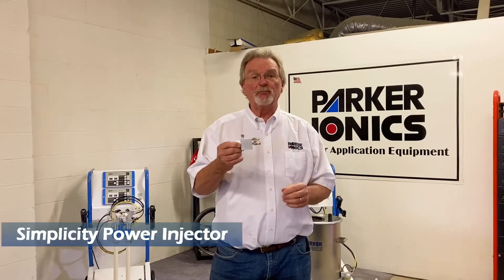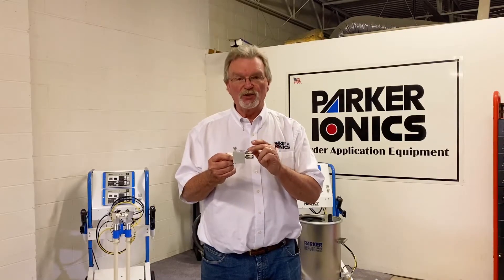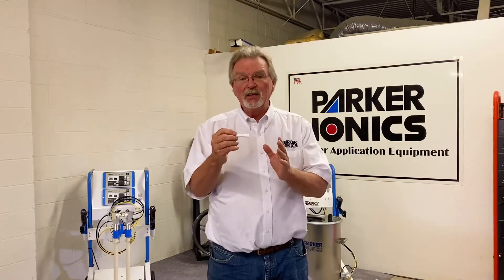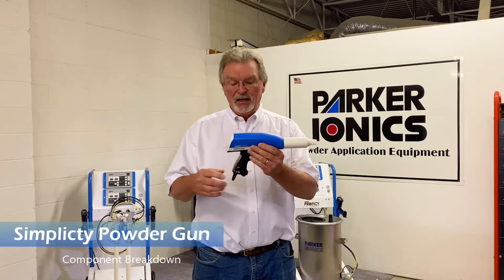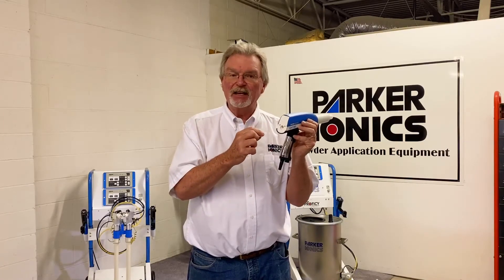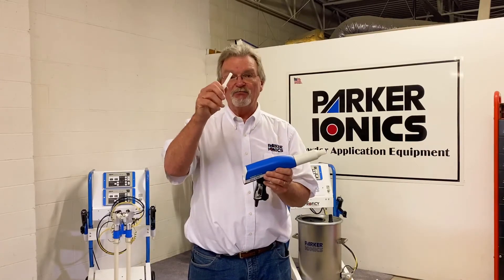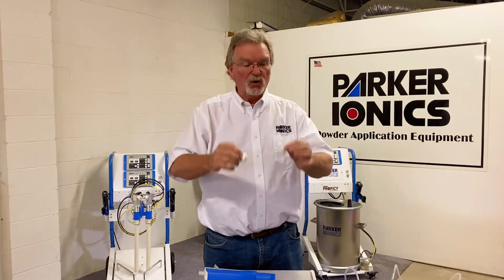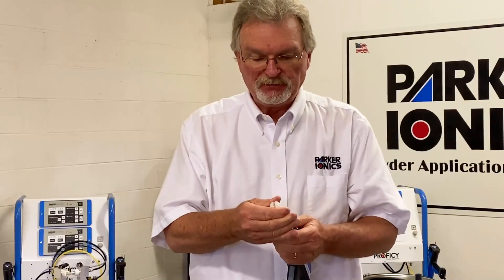Simplicity Series: Power Injector & Gun Components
Introducing the detailed Simplicity series which covers the power injector, also referred to as the Simplicity pump. In detail explaining the different components and breakdown of the unit.

Second part of the video also illustrates the Simplicity Powder Coating Gun, how to clean and maintain it and what to look out for when inspecting your unit.

Parker Ionics is the leading manufacturer of powder application equipment, spray booths and powder coating guns. Parker provides high performance products, including superior Faraday cage penetration, transfer efficiency and finish quality;  superior powder coating equipment and innovation application techniques.